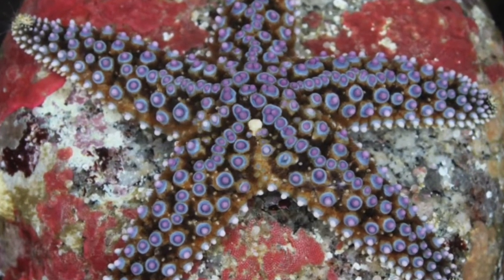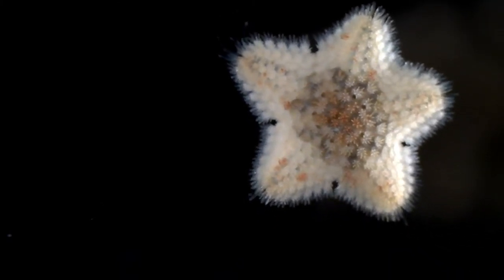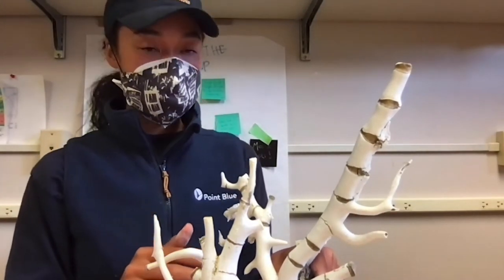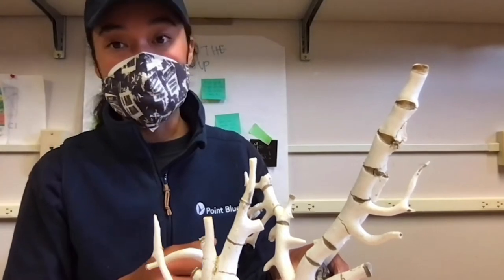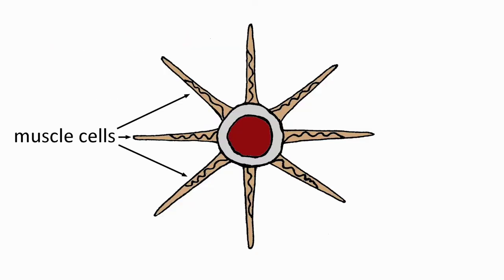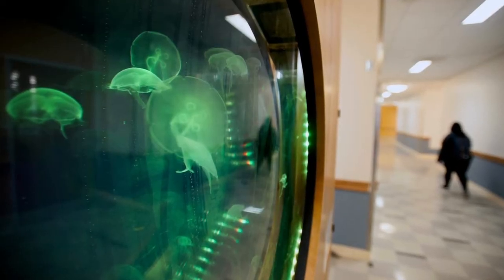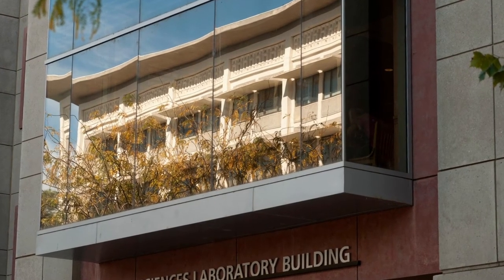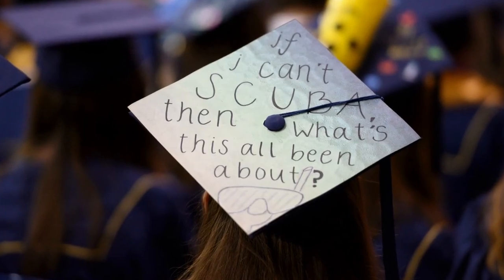Sea-sational Scientists and Fin-tastic Creatures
Sea stars and rockfish and octopuses, oh my! As part of the virtual events for 2021 UC Davis Picnic Day, get to know the scientists, students, and staff of Bodega Marine Laboratory, Bodega Marine Reserve, and the Coastal and Marine Sciences Institute as they share sea-sational stories of ocean critters we know and love.